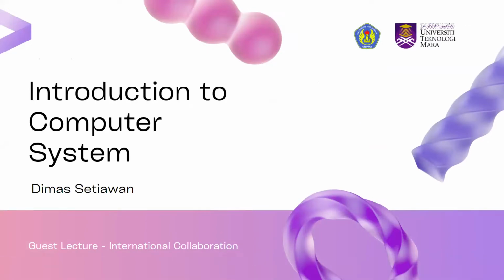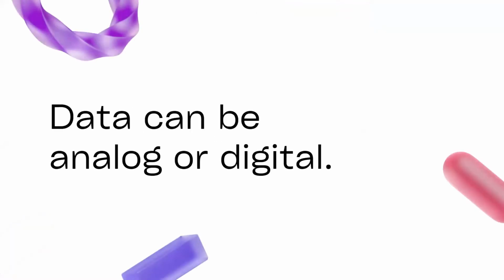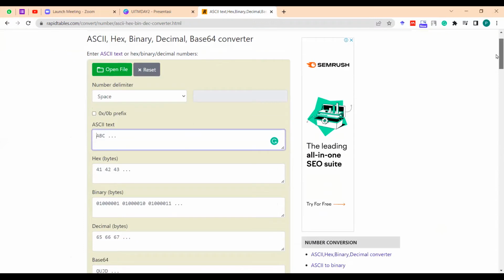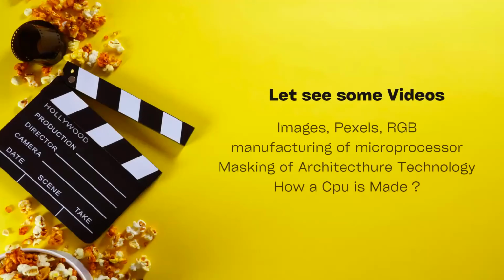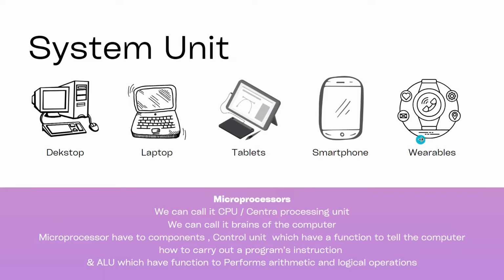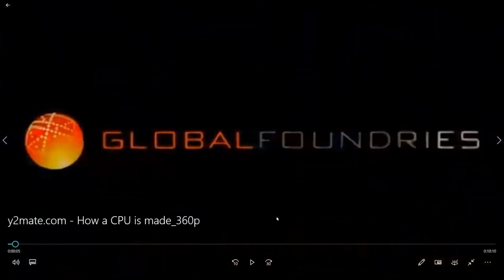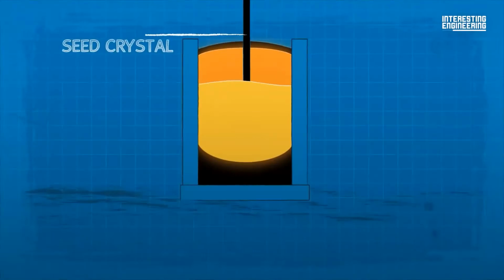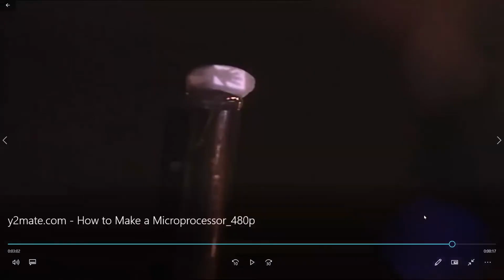International Collaboration - UNIPMA & UITM Malaysia Day 2